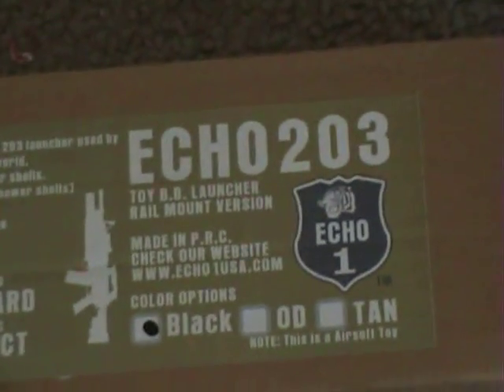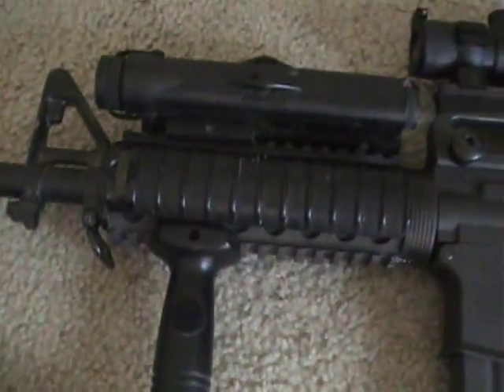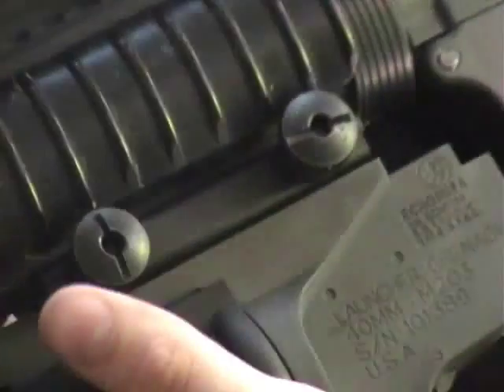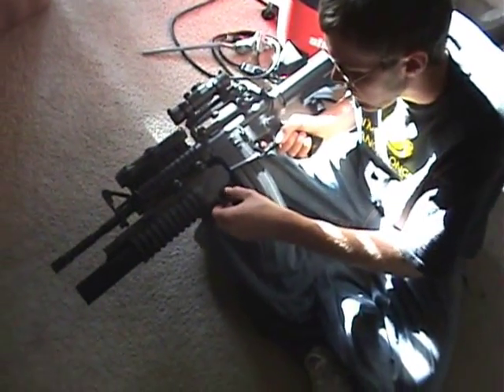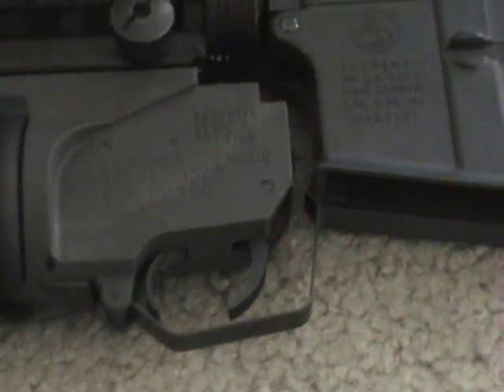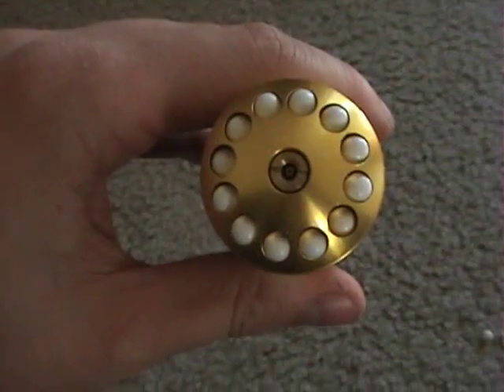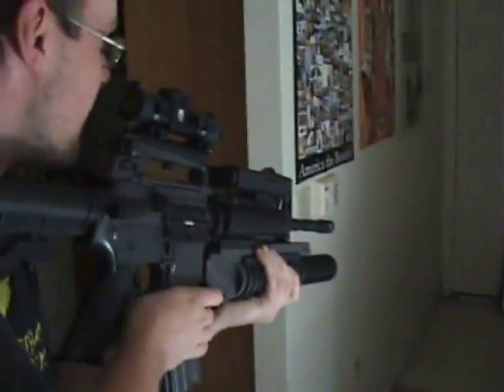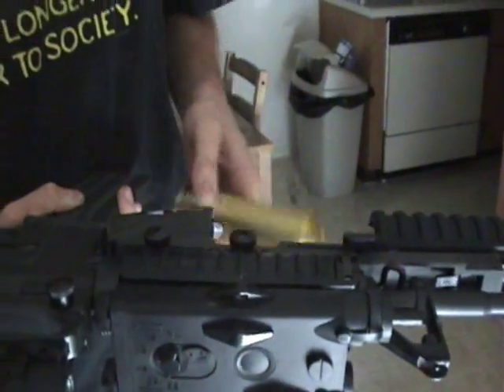Echo 1 m203 RIS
Echo1 m203 RIS Rail mounted version grenade launcher long type black.

Brand New product just released in the US, and I filmed and uploaded this video the first day it came out!

It's easy to mount onto an R.I.S. rail on your m4 or m16 airsoft AEG assault rifle.

I also demonstrate the 204 round madbull shell.

I bought this for $119 at Gearbox Airsoft in Tempe, Arizona (neighboring city to Phoenix)  the day it came out!  I love how easy it is to pop on and off.

The m4 is a Marui M4 RIS and I will have a full review of that gun here in the near future.  Has lots of upgrades and is four years old.  The m4 is now reconfigured.  The scope and scope rail are removed, and the battery pack is on the right rail instead of the top.  It has an LED light on the left rail.

The song is called A.06 by Linkin Park.